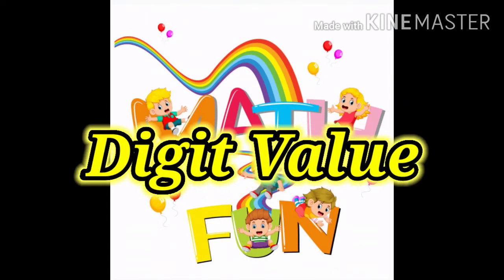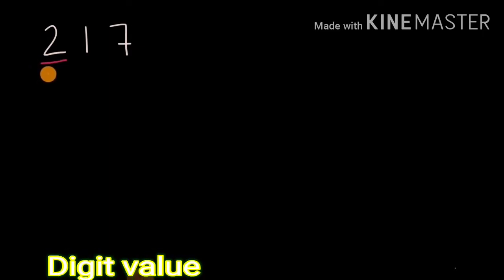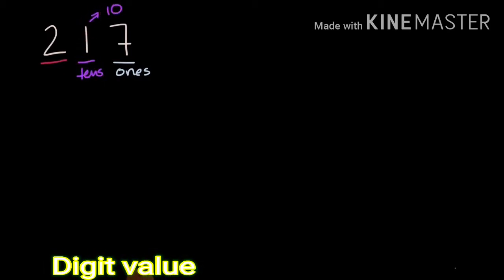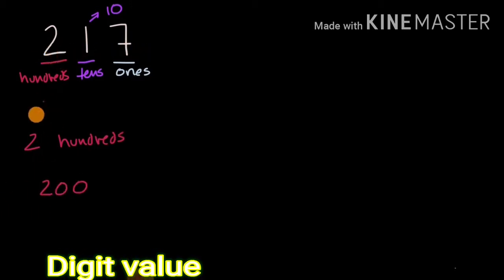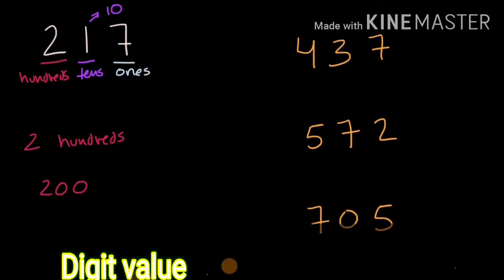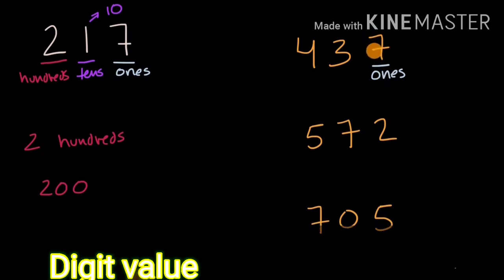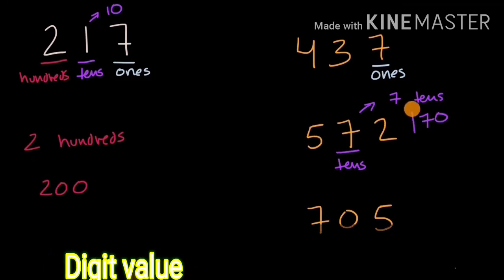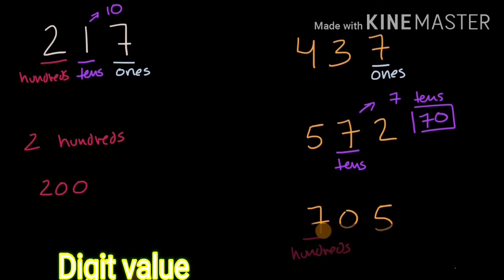Primary 4 ( Digit Value )